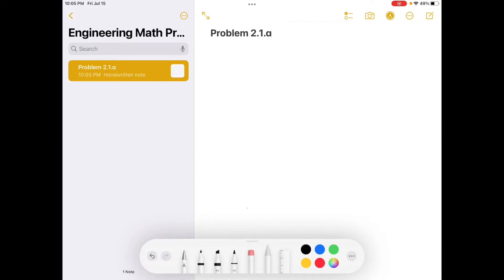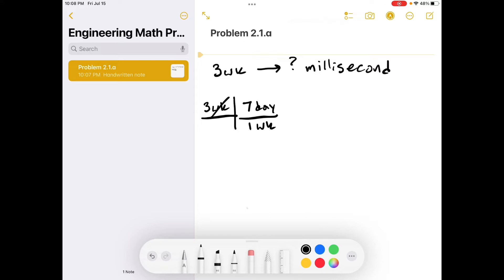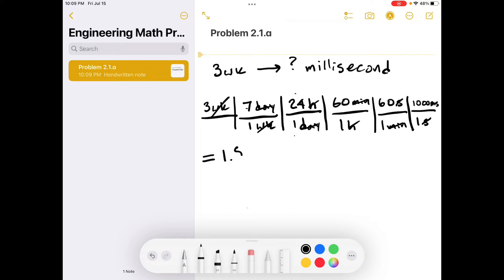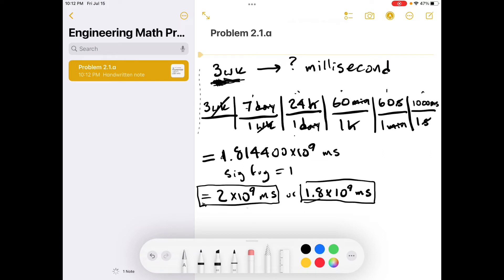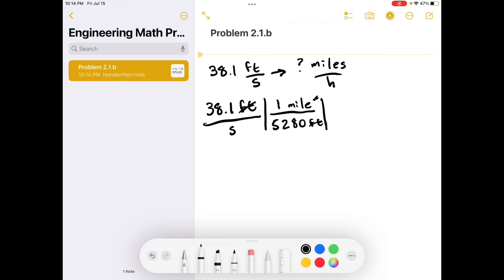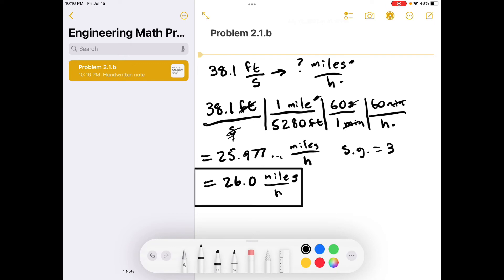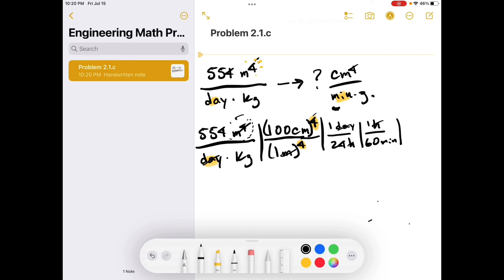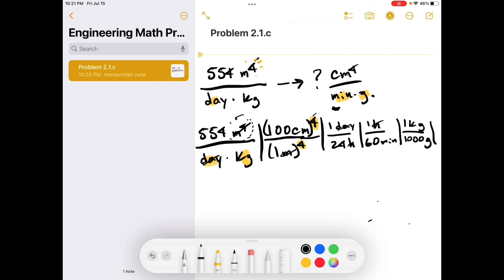TEP - Elementary Principles of Chemical Processes Third Edition - Problem 2.1 - Episode [001]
Book:
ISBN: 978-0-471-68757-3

Corrections: